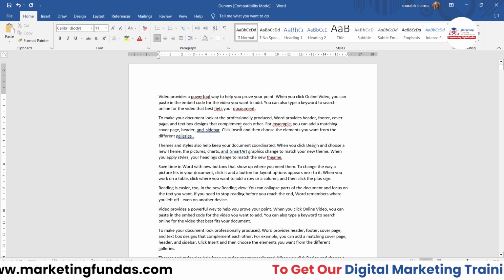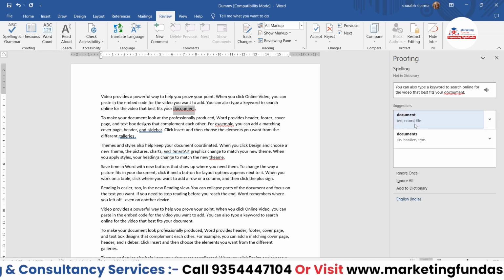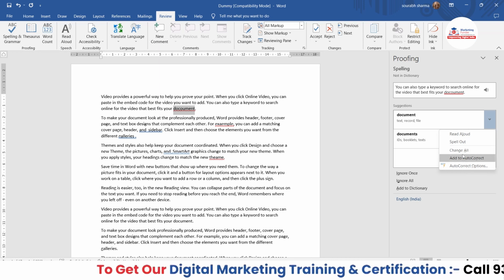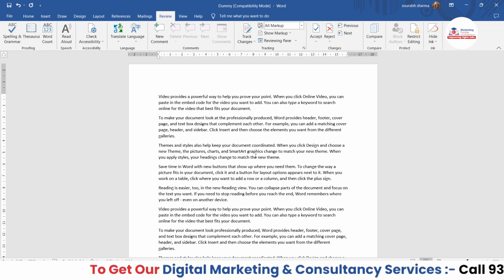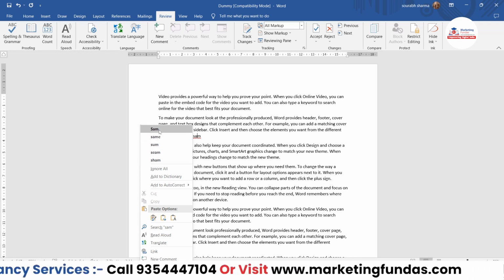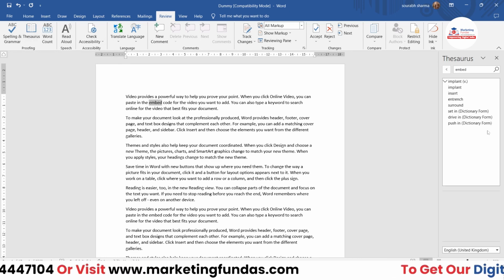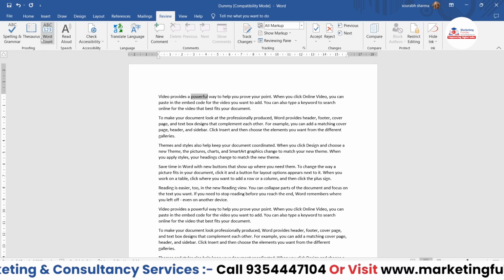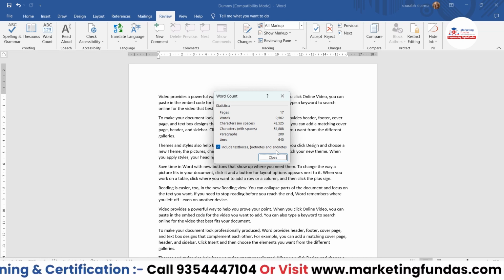How to check Spelling and Grammar in MS Word | Word Spelling Correction | MS Word Course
In this video, you will learn How to check Spelling and Grammar in MS Word. You can also learn complete Digital Marketing Free through our Marketing Fundas Global YouTube channel.